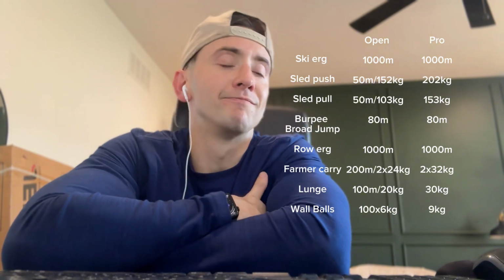Hybrid Athlete Programming: Hyrox Day (Home Gym)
Today I get after a Hyrox style workout in the home gym.

***Total Time was 23:01...sorry for some reason I didn't mention that at all in the video!***

We can only work with what we've got for now, but we were able to get a nice workout in.

Total Workout was 23:01 and was as follows:
400m run
20 Burpee Broad Jumps
400m run
60 second Farmer Carry (40lbx2)
400m run
30 lunges (50lbs)
400m run
25 med ball tosses (25lb)
-Repeat (2x total)

0:00  Intro
3:04 Workout Explained
4:07 Workout
8:28 Post Workout
10:28 Final Thoughts